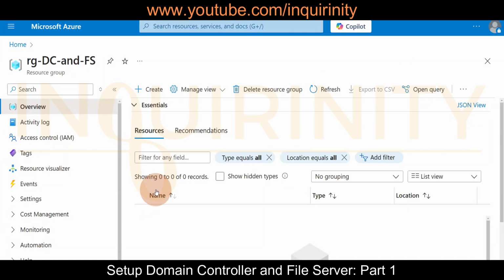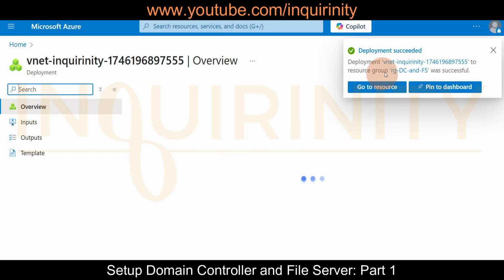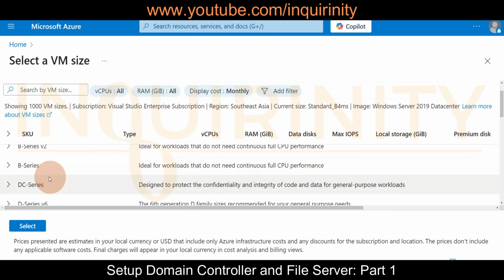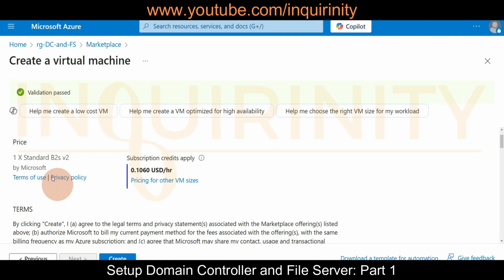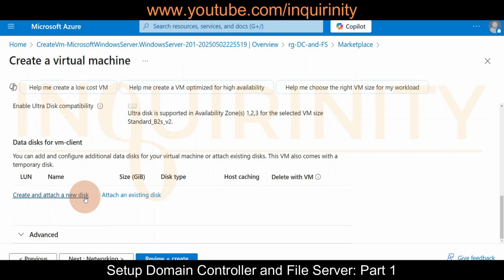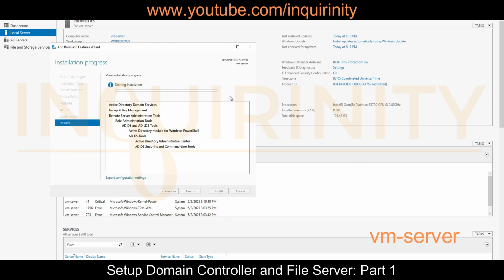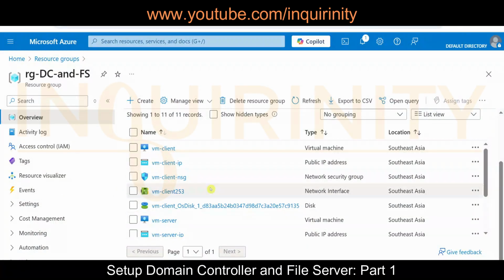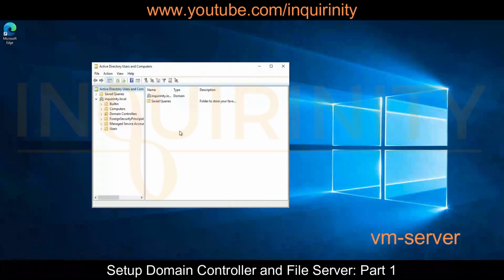Setup Domain Controller and File Server Part 1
Credits:
Thumbnail: Canva

This video tutorial is a series of demo on how to setup Domain controller and File server.